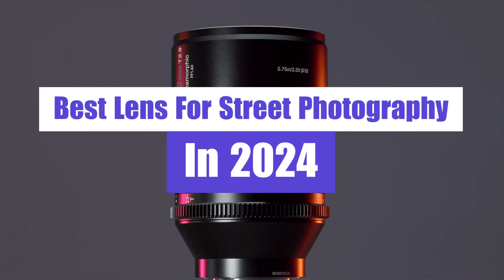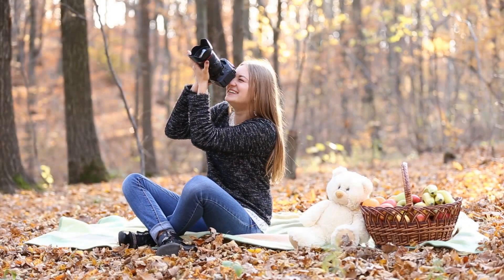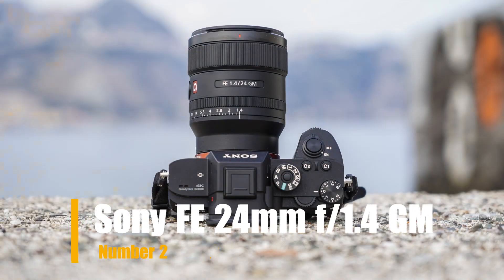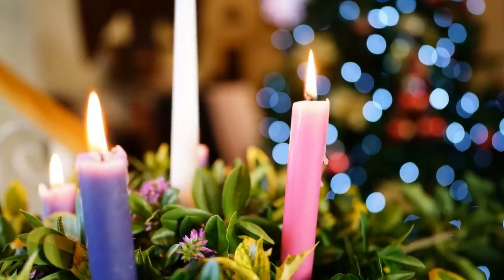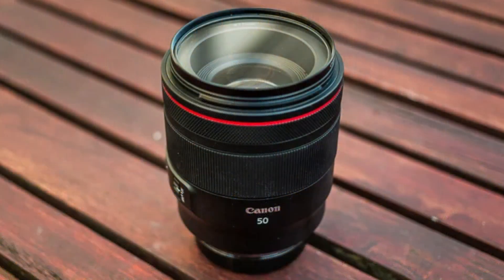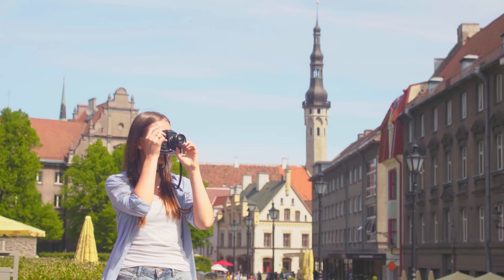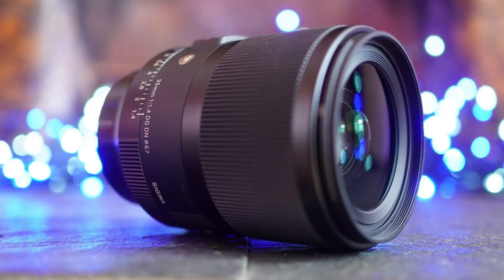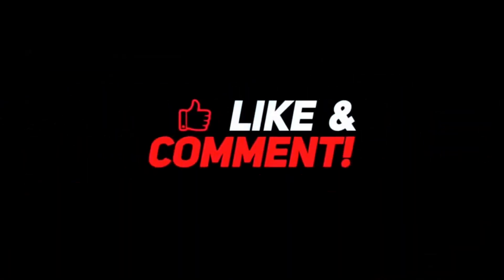Best Camera Lens For Street Photography In 2024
Looking for the perfect lens to capture vibrant street scenes in 2024? This video dives deep into our top recommendations for street photography lenses that fit every budget and style. We’ll break down their unique features, ideal use cases, and what makes them stand out in bustling environments. Ready to find your new favorite lens? Hit play now and take your photography skills to the next level!